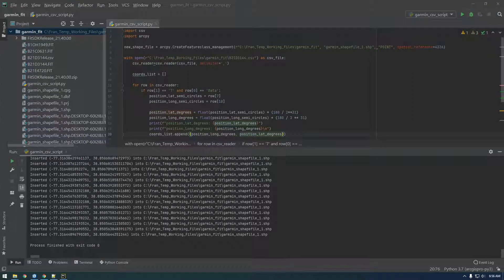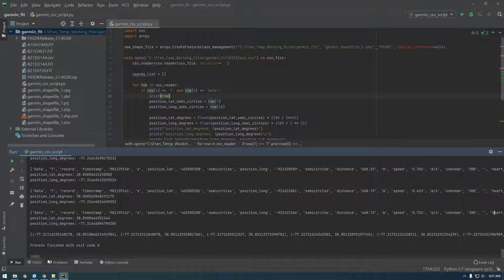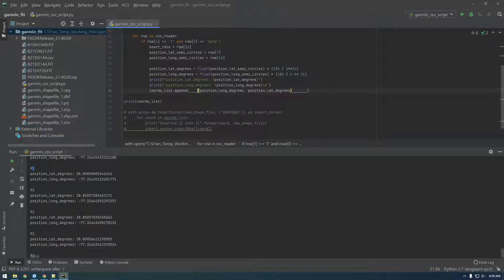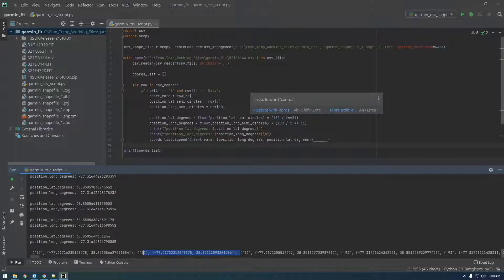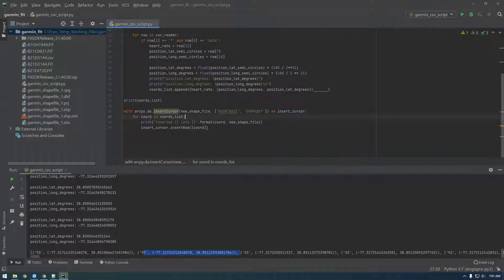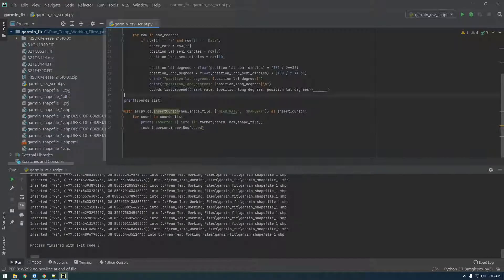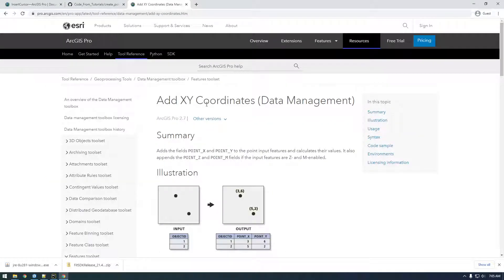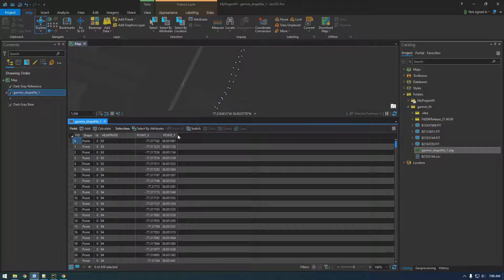4 - Add More Fields to Shapefile with Arcpy and Python - Garmin API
Learn how to work with the Garmin API

In this video we add a few more fields to the shapefile.